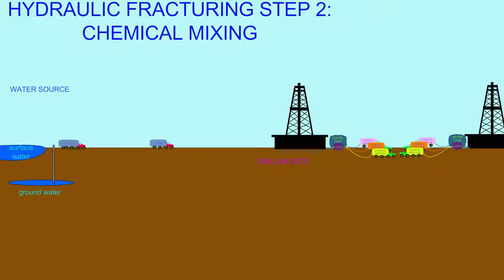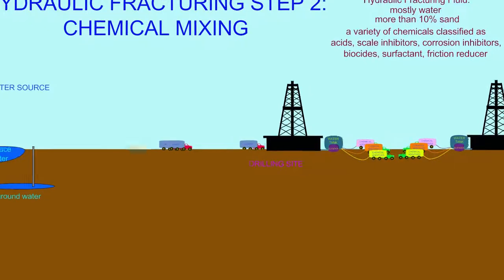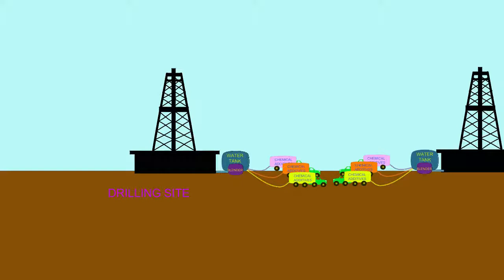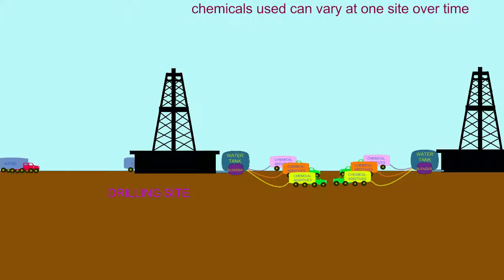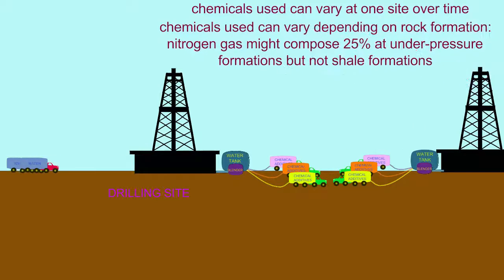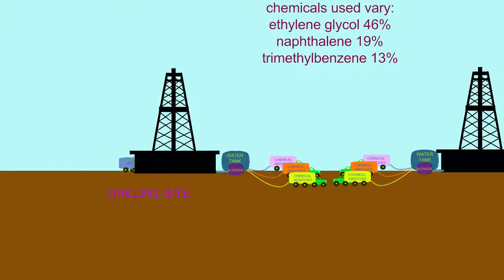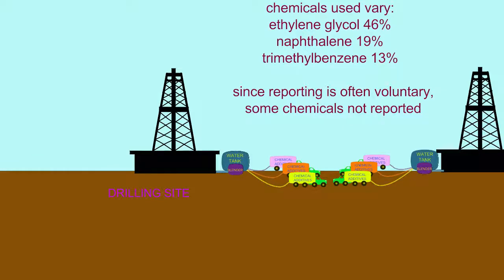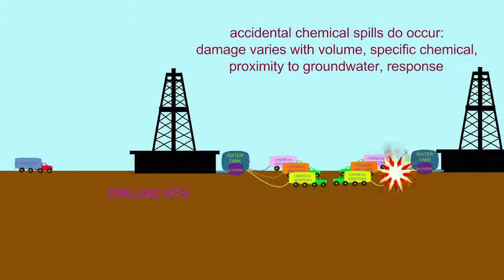2 chemical mixing in hydraulic fracturing